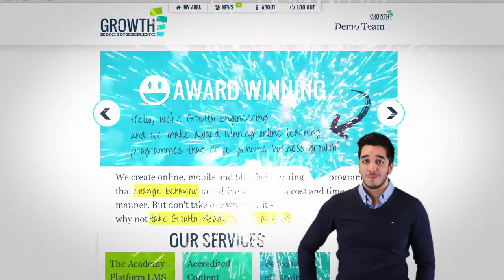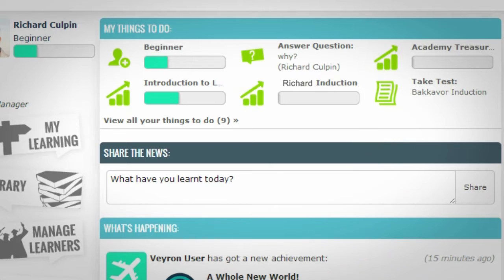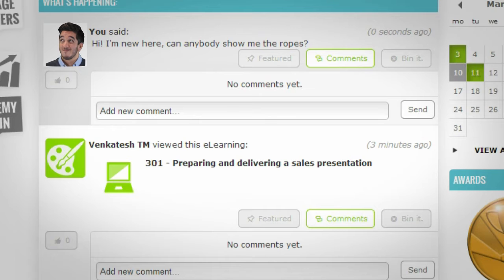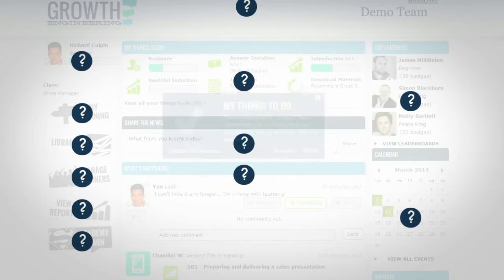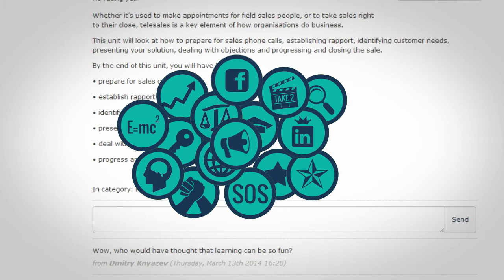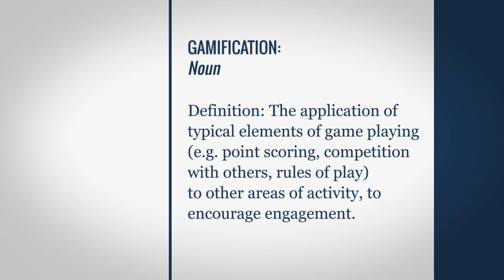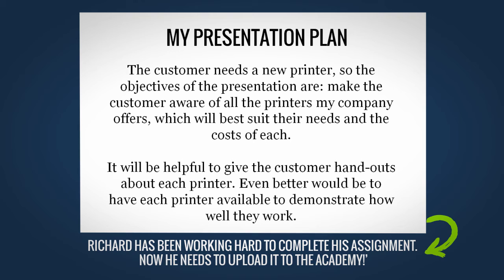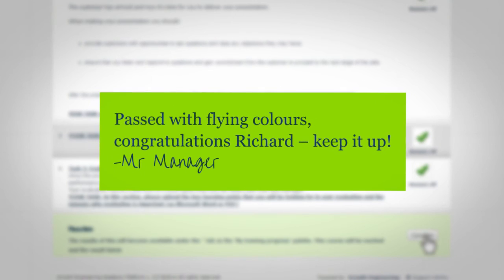Growth Engineering's Academy Platform LMS: Richard's Journey!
Growth Engineering's Academy Platform LMS is multi-award winning and was recently ranked as the best Learning Platform in Europe. Find out why learners love it by watching Richard embark on an Academy odyssey that sees him take his professional development to the next level. With gamification features, social features, amazing learning content and more to explore, it's sure to be a fun ride!